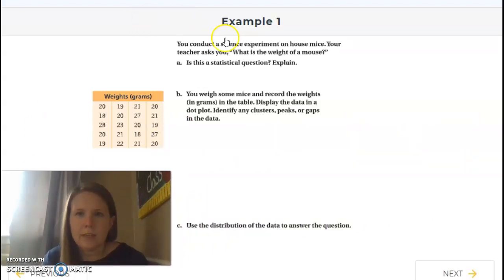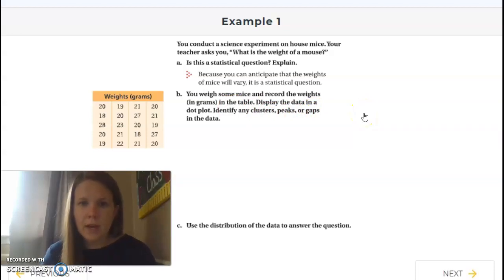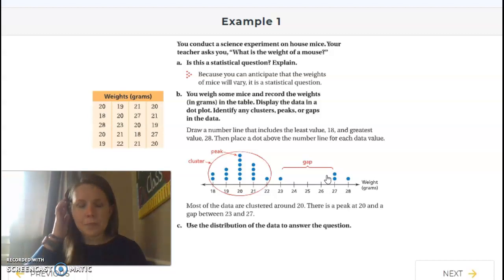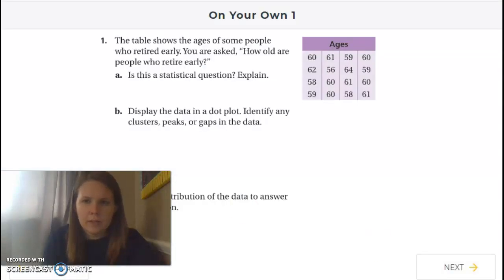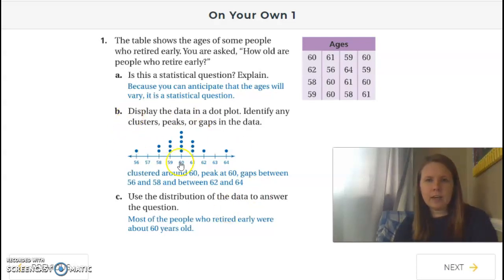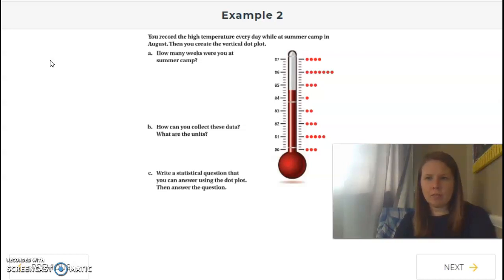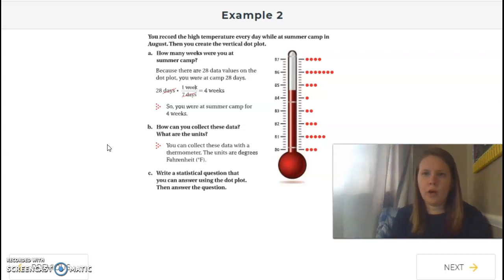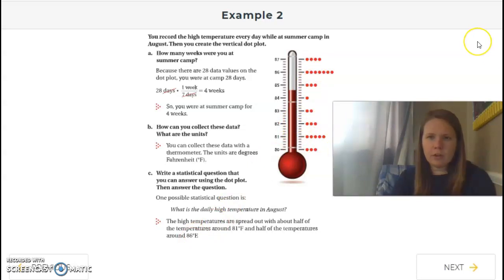7th Grade Lesson 9.1 Intro to Statistics-Part 1